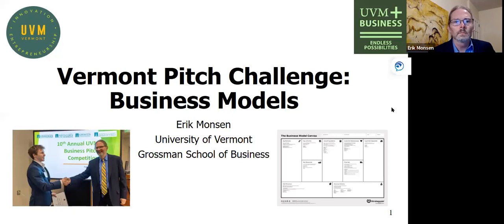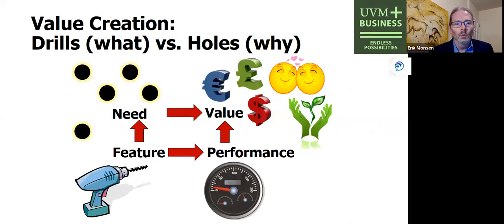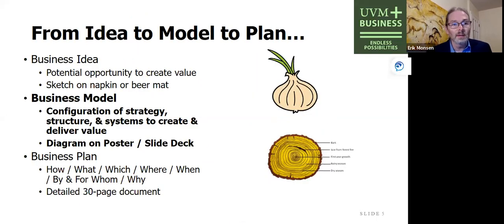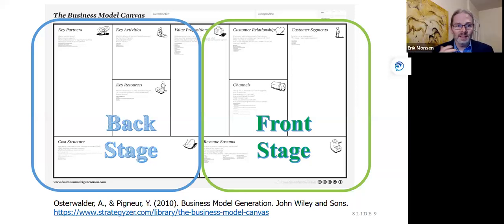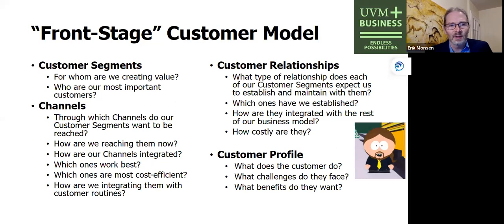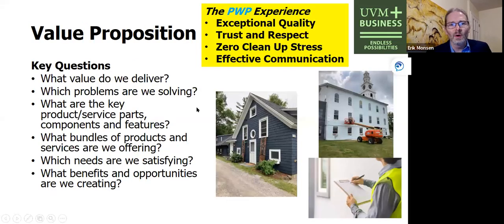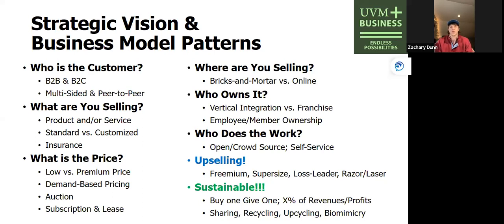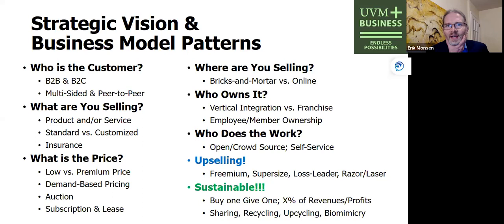Vermont Pitch Challenge Exchange #3: How to Build a Successful Business Model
Learn about the Vermont Pitch Challenge and hear how to build a business model from University of Vermont professor Erik Monsen, Grossman School of Business Associate Professor, Steven Grossman Endowed Chair in Entrepreneurship and UVM alum Zach Dunn '23, founder of Painting with Purpose.